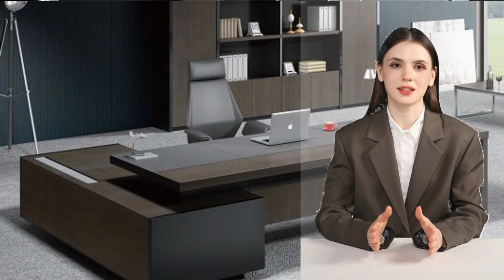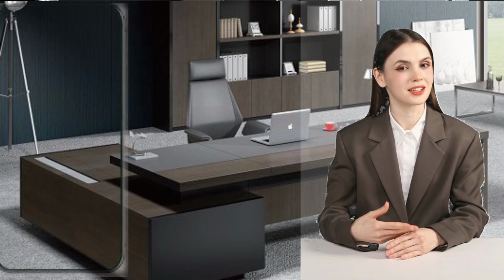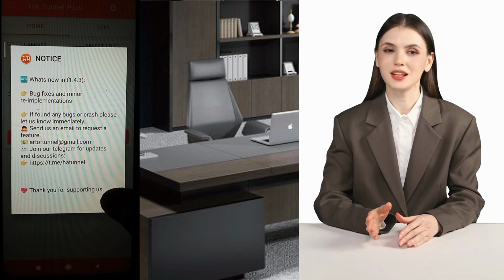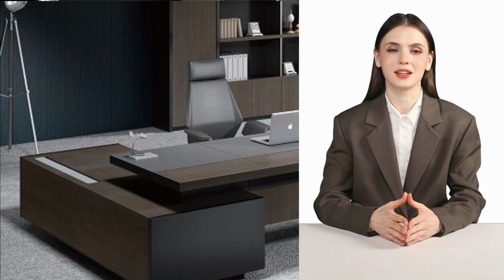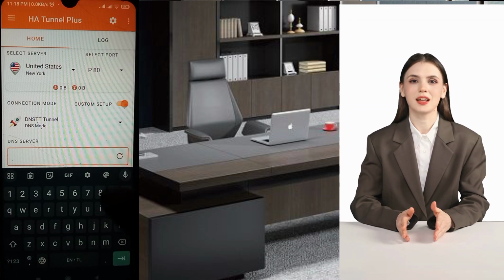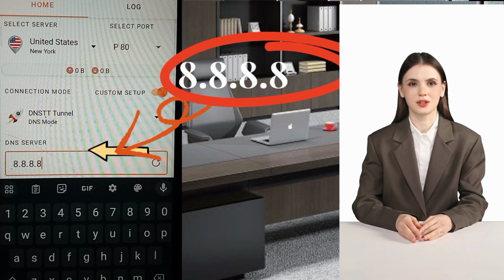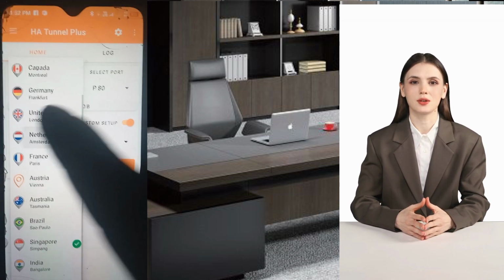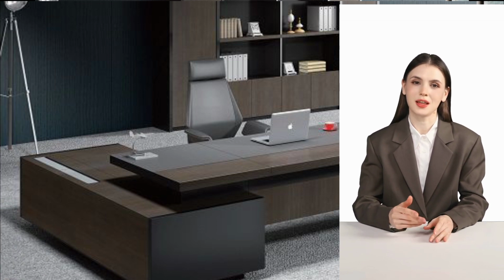how to dns setup Ha Tunnel Plus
Hey everyone! Today, I'll guide you through setting up HA Tunnel's DNS settings for secure and private browsing. This step-by-step tutorial will ensure your online activities are protected.

Steps Covered:

Visit the Google Play Store, search for HA Tunnel, and install the app.
Open the app to reach the home screen.
Ensure you have data available to load and download the servers.
Activate custom settings to reveal additional options.
Select the DNS TT tunnel option from the custom settings menu.
Enter your preferred DNS server address or use the default Google DNS servers.
Choose a server location that suits your needs.
Click the start button to establish the VPN connection.
You've successfully configured HA Tunnel DNS settings for secure browsing!